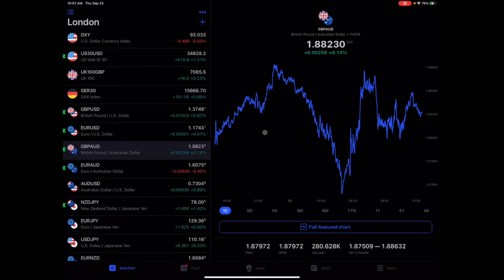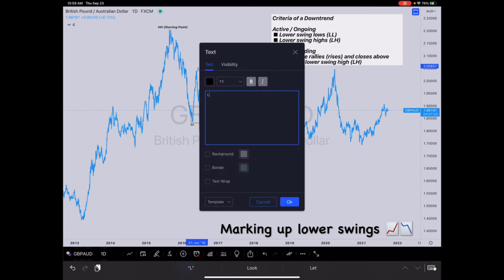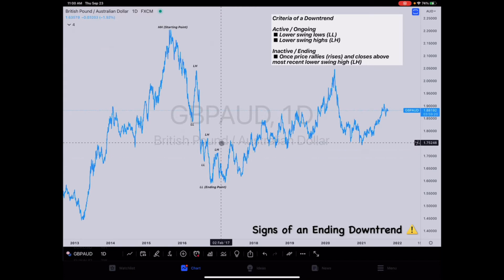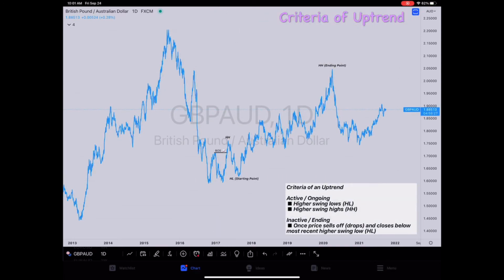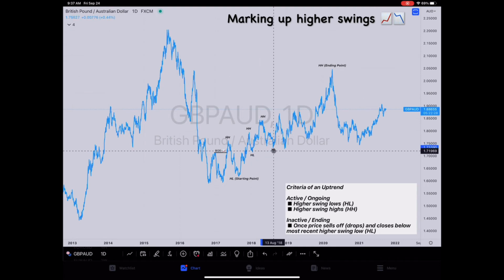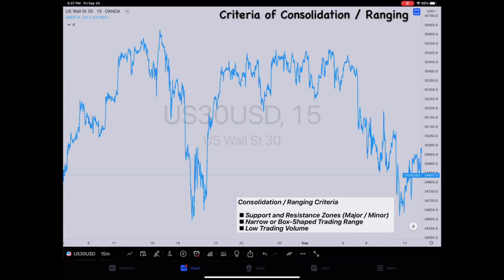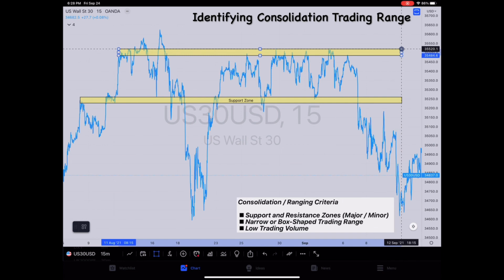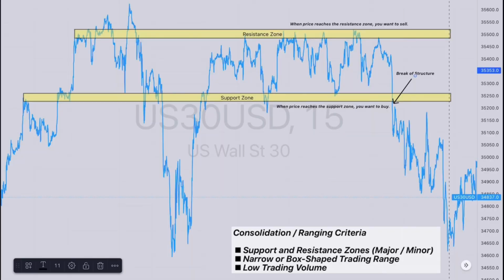Market Structure - The Roadmap to Profitable Trading - Price Action, Price Cycles, & Wychoff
Que la que hay? It's your boy El Bichote de los Graficos.

I am a retired governmental Accountant, who decided to fire his boss and hire himself as a Digital Entrepreneur.

Started my own educational investment group, International Association of Traders, and have been mentoring like-minded individuals who strive to do the same.

CFM Production
Song: Romántico